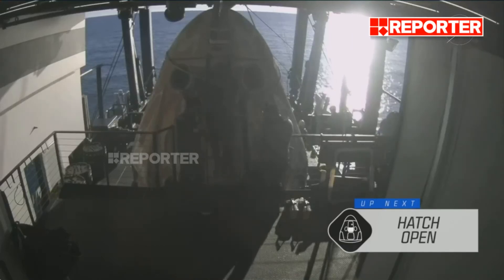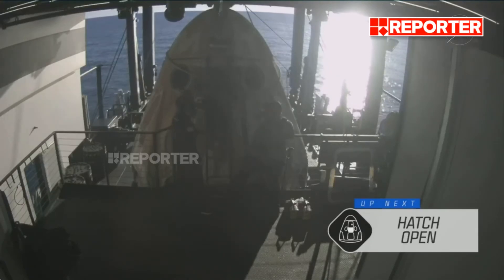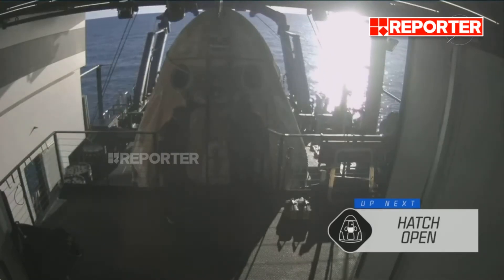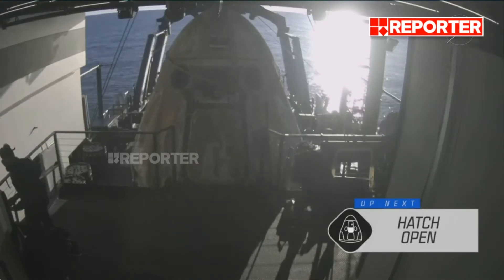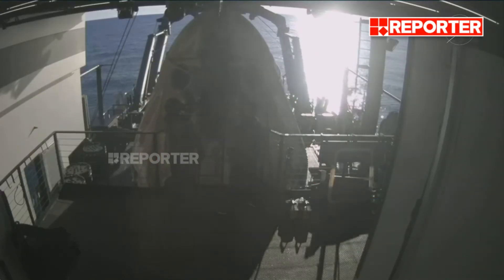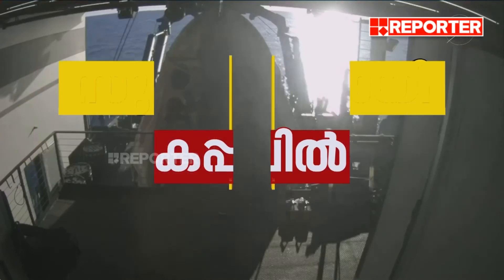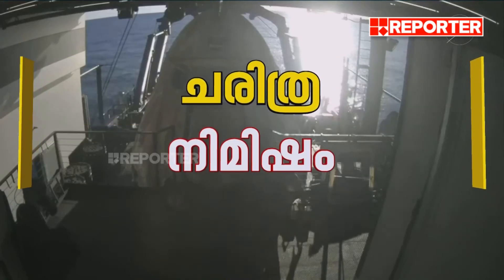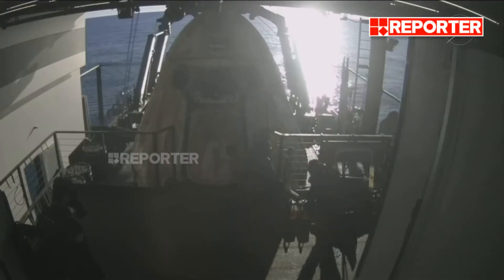കപ്പലിൽ എത്തിച്ച പേടകത്തിന്റെ ഹാച്ച് തുറക്കാൻ ശ്രമം നടത്തുന്നു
To catchup latest updates on the trends, news and current affairs

With Regards
Team RBC